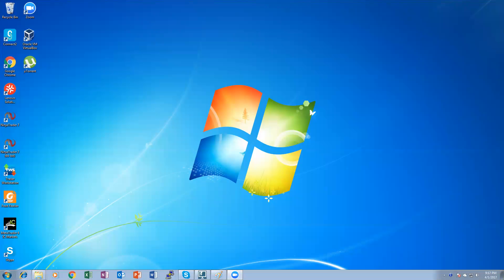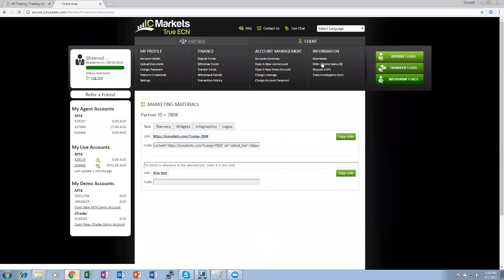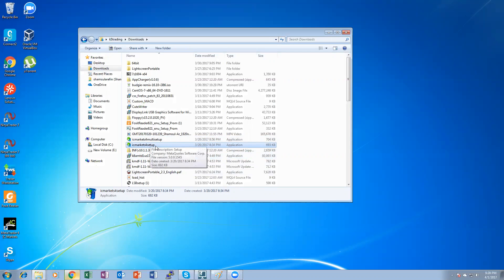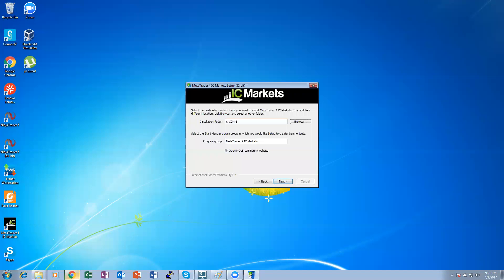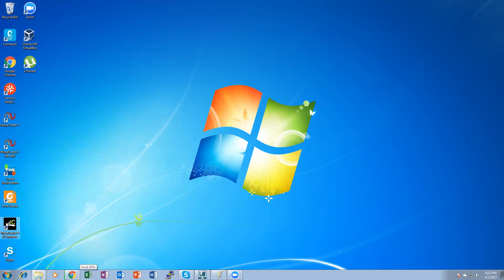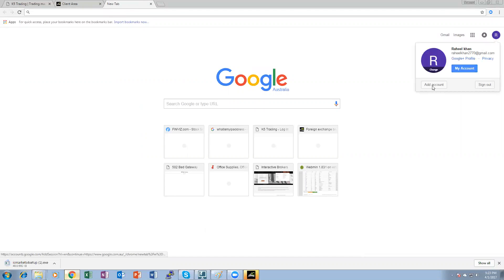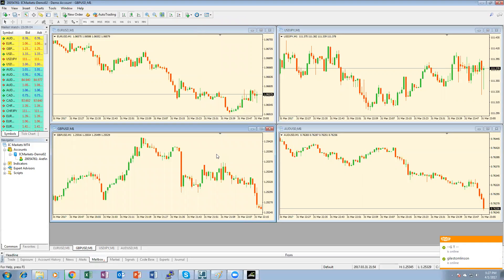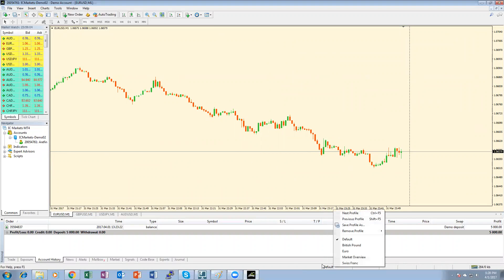Installing MT4 and creating demo account with ICMarkets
How to install MT4 on your computer for K5 Trading